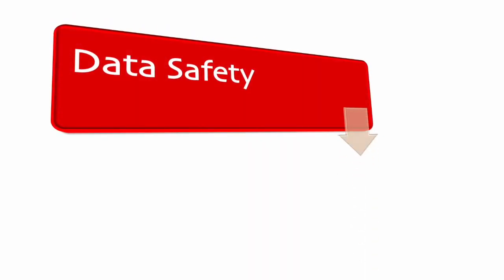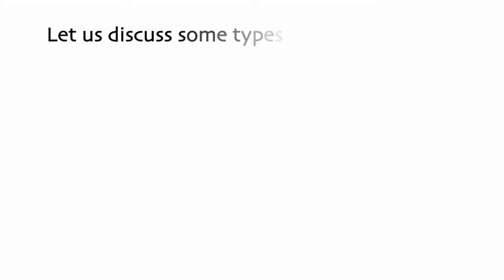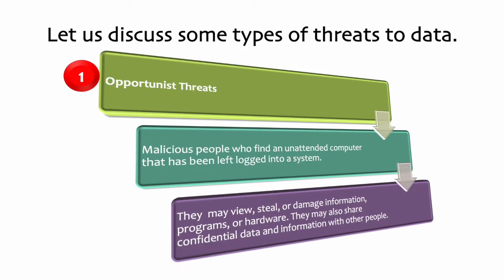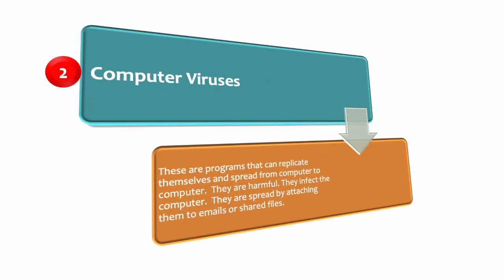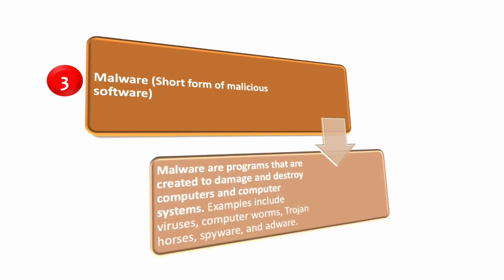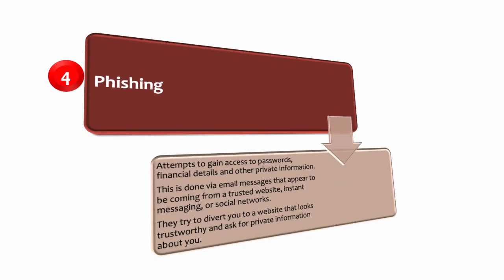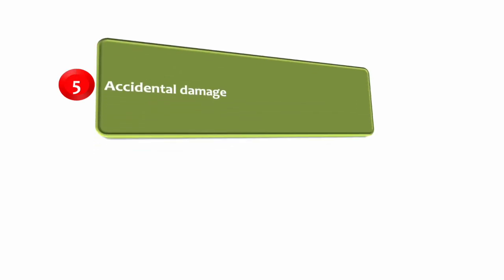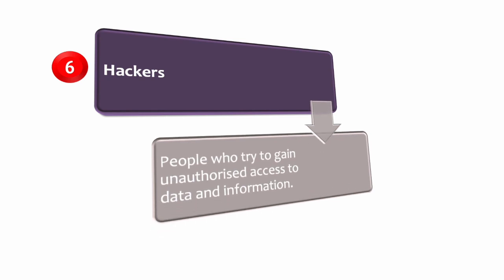Computer Science Lesson 28A: Threats to Data in a Computer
In this lesson, we identify and describe threats to data.